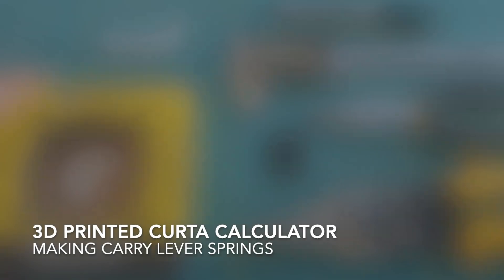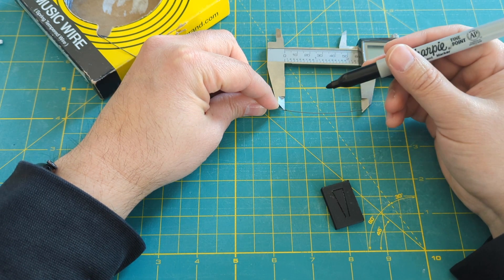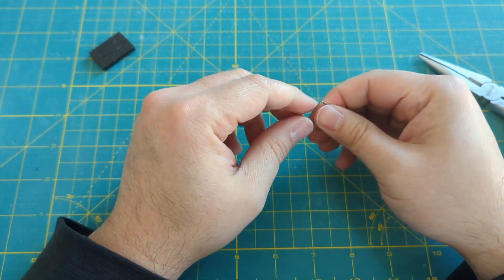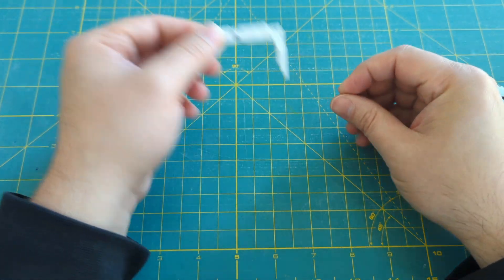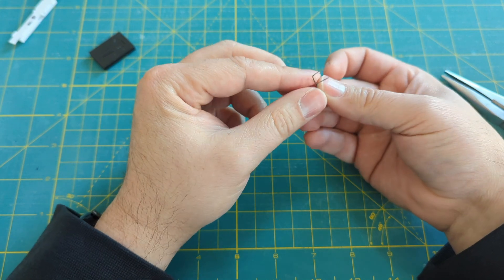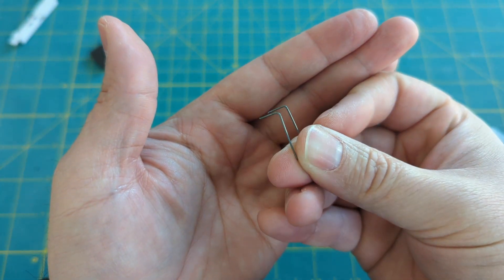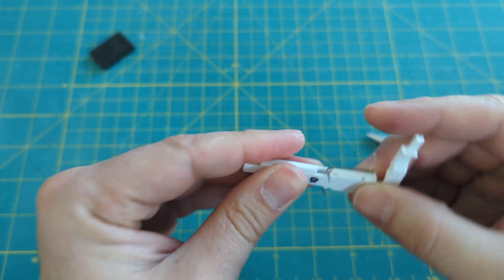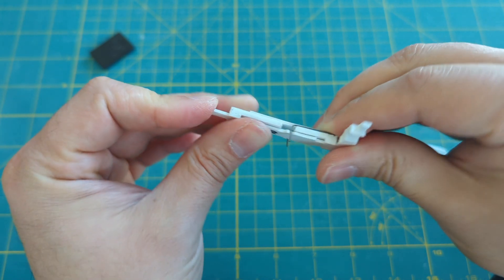Making Carry Lever Springs for the 3D printed Curta Calculator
A walk through of the process of making carry lever springs for the 3D printed Curta Calculator with description of the process.